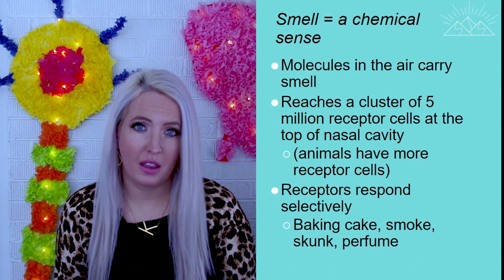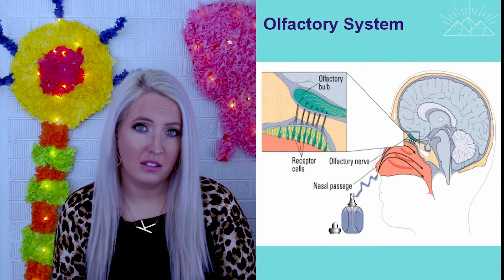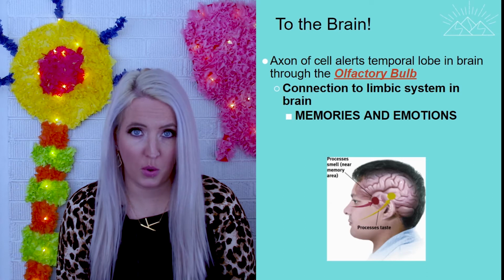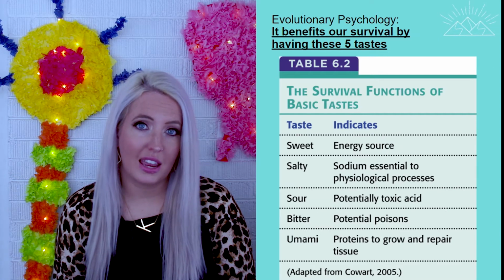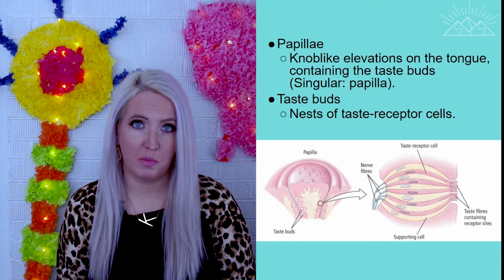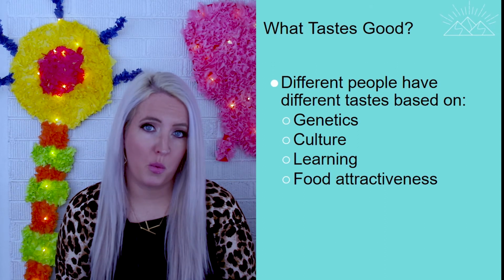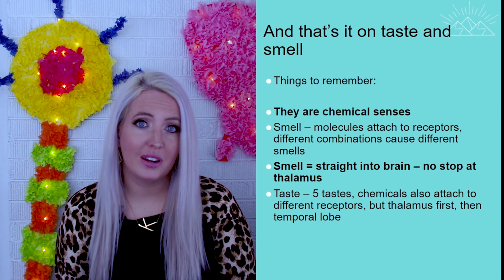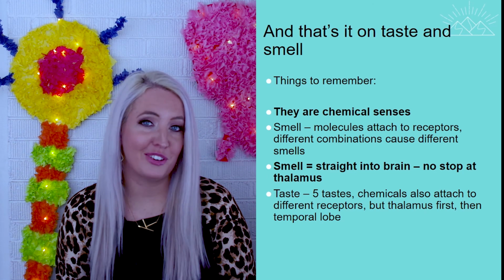Sense of Smell and Taste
This is the fourth video of the sensation and perception unit in psychology. This video discusses the basic vocabulary of the sense of smell and the transduction process through the olfactory bulb. The sense of taste looks at the 5 taste sensations, sweet, sour, salty, bitter and umami (savory).